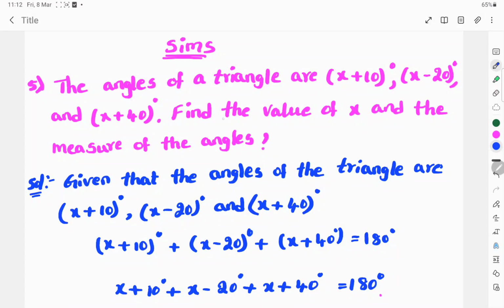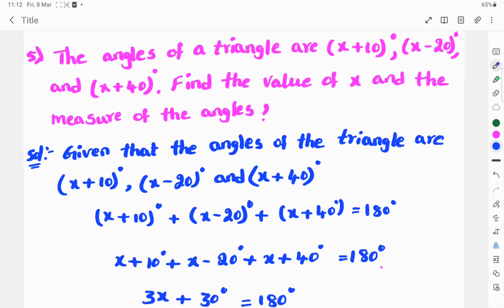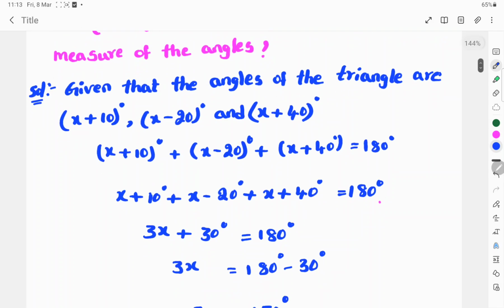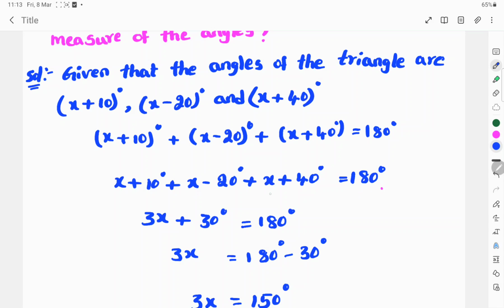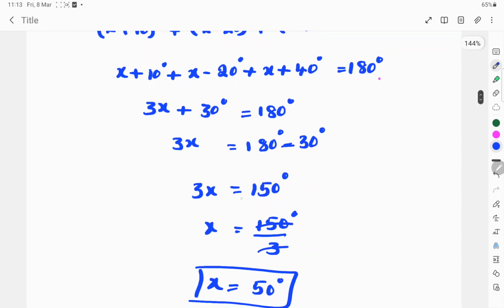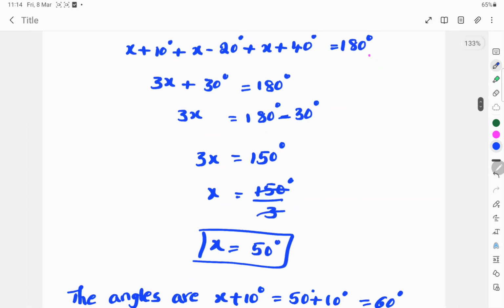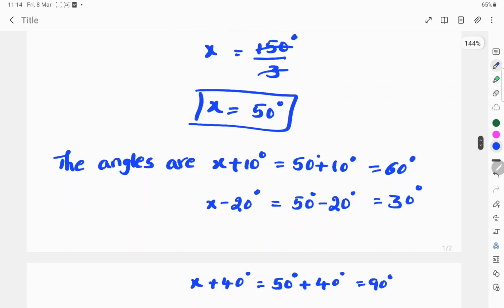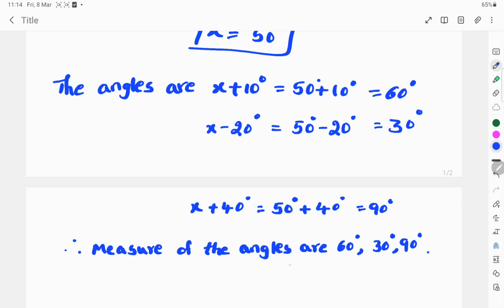The angles of a triangle are (x+10),(x-20)and (x+40),find the value of x and the measure of the angl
The angles of a triangle are (x+10),(x-20)and (x+40),find the value of x and the measure of the angles?,sasi institute of mathematics jaggampeta, sims jaggampeta, @sasibhushanrao, sasibhushanrao, jaggampeta, trigonometry, sims maths jaggampeta, maths videos, maths tricks, mathematics videos, olympiad